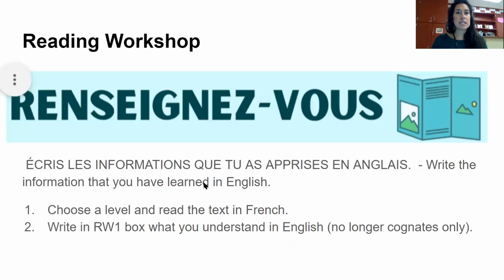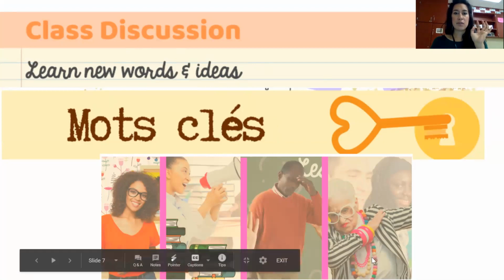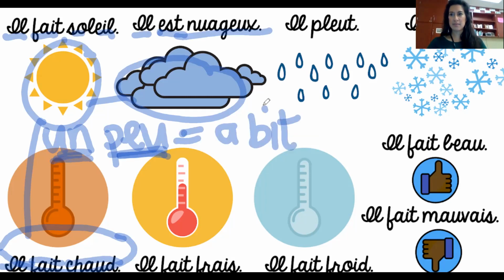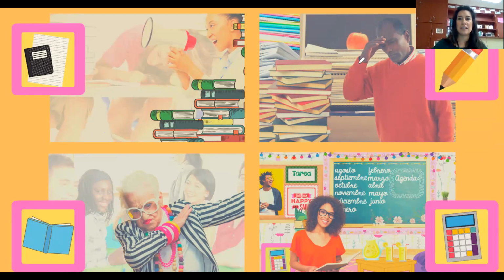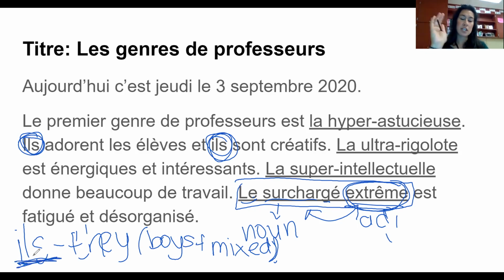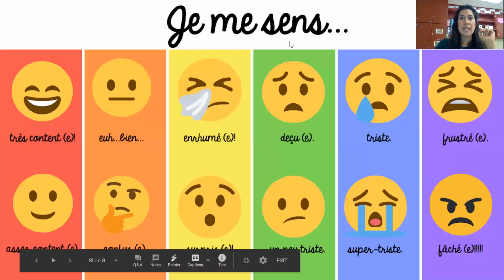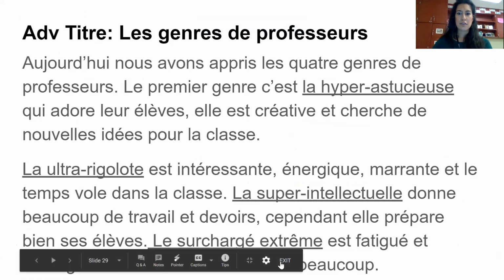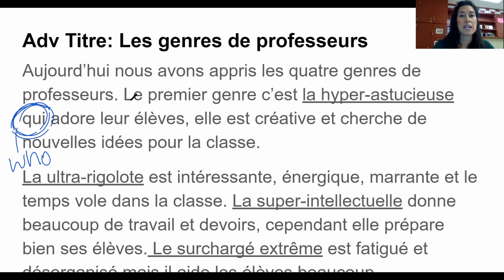3 Sep - Les Genres de Profs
Cycle 1, Week 2, Lesson 9.  In today's lesson we are learning 4 types of teachers and describing them.  Complete the Google Form that accompanies.